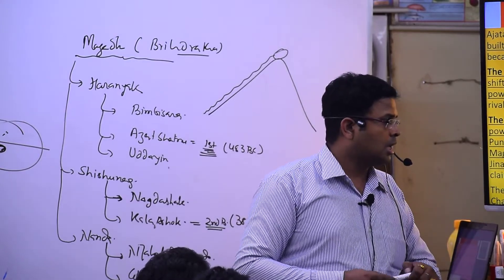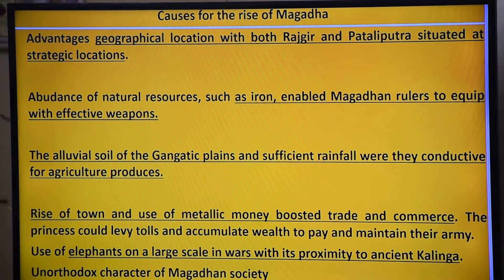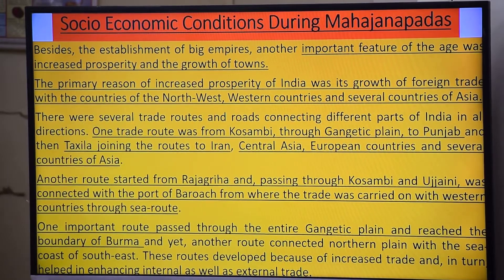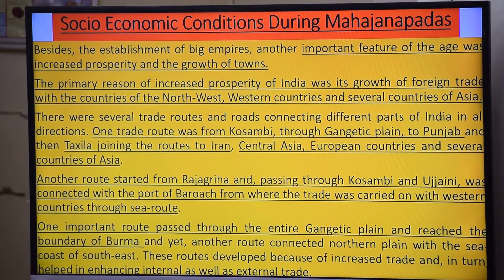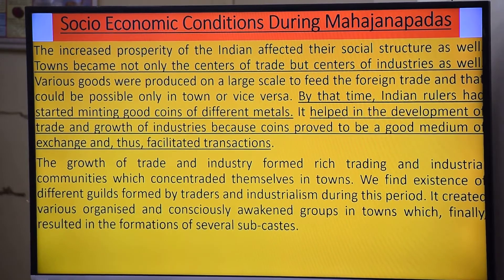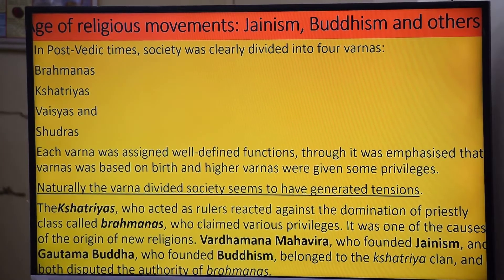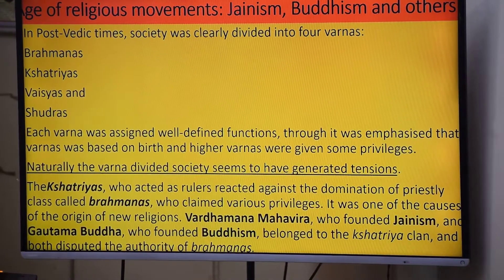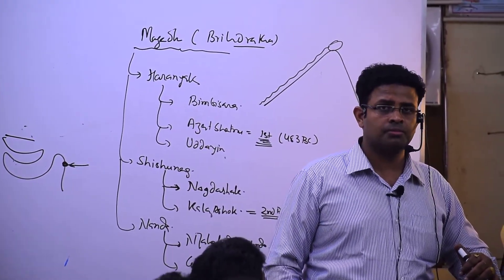Ancient History Pre Lec 23